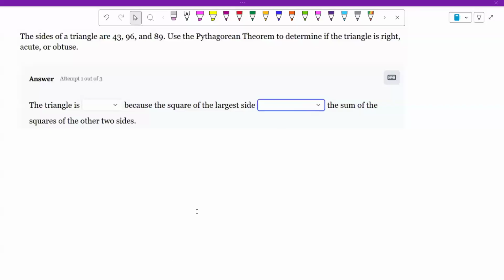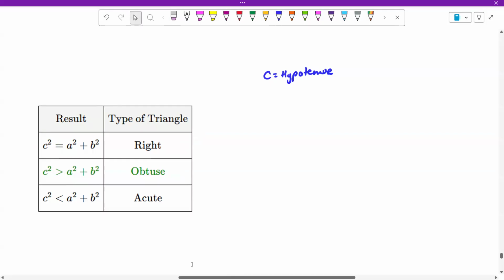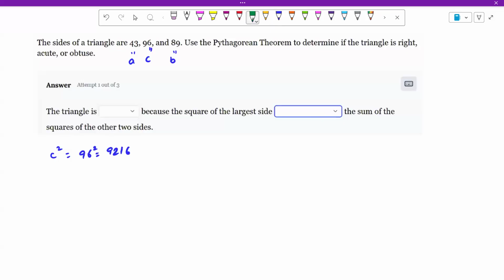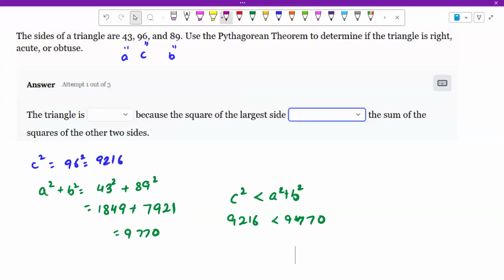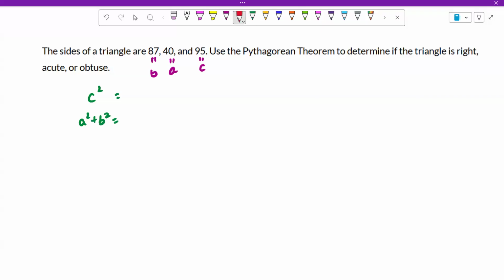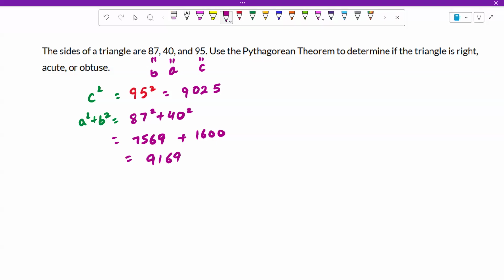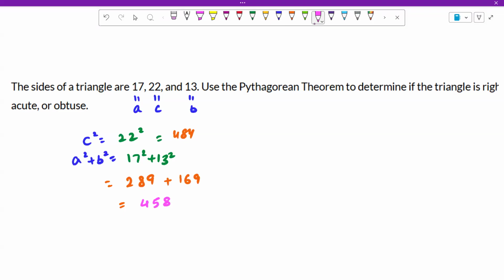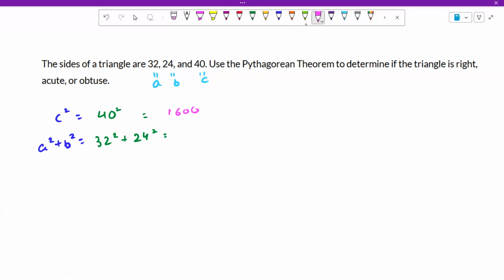Converse of the Pythagorean Theorem (Level 2)